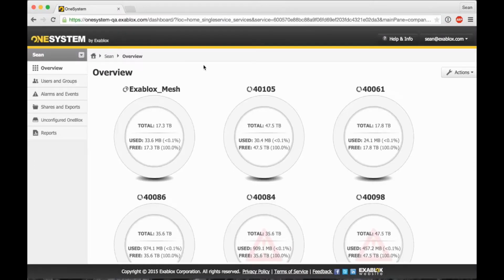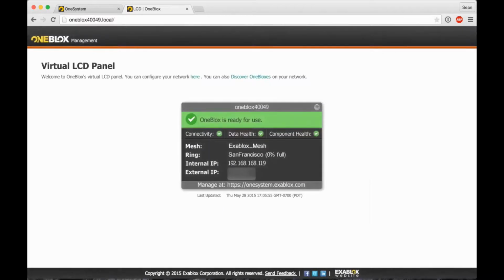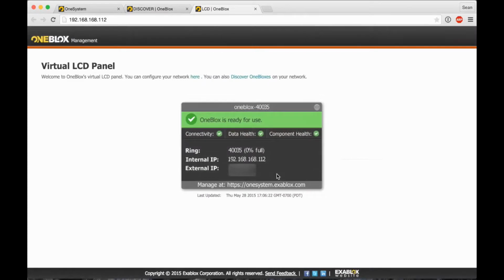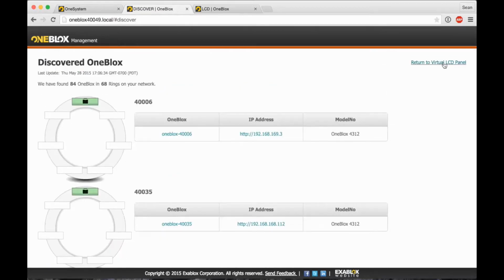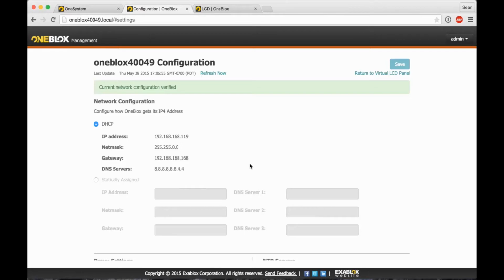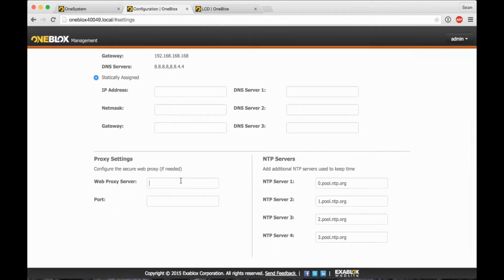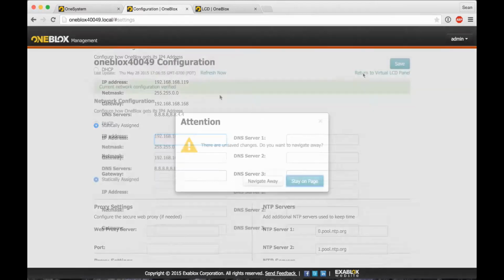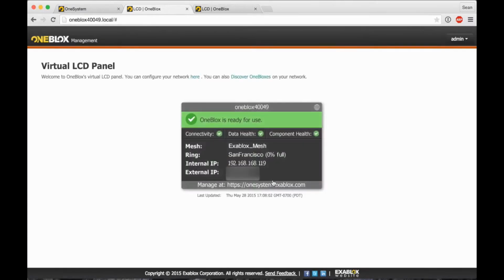Configuring OneBlox Static IP Through Virtual LCD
This video demonstrates how to configure a static IP address and other networking information from the OneSystem Virtual LCD of a StorageCraft OneBlox unit.